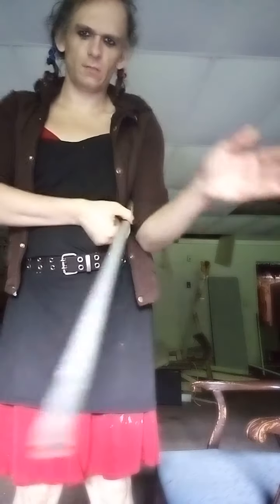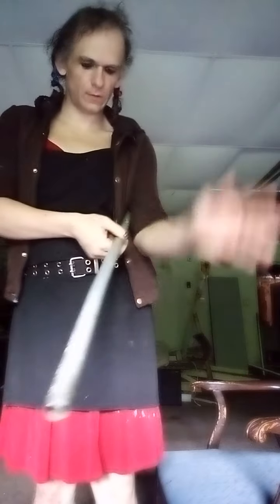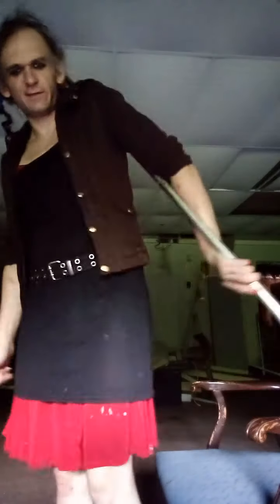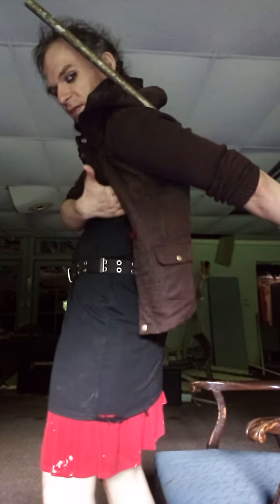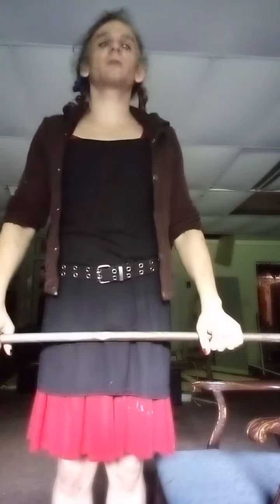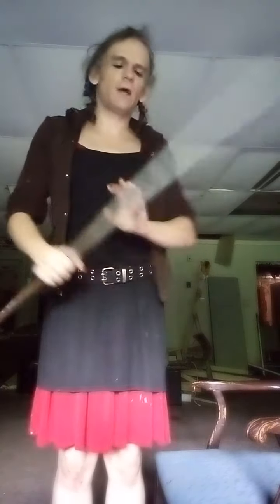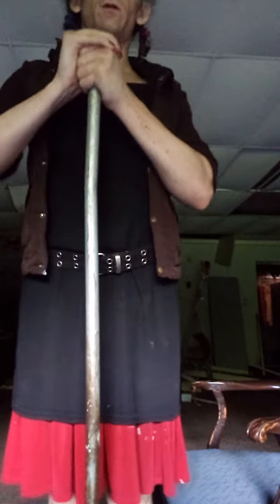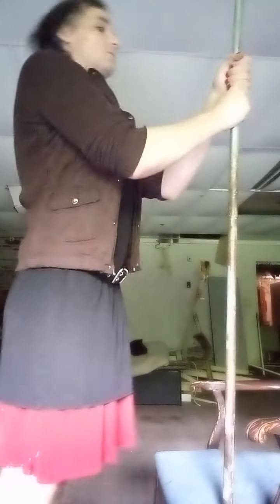3 stretches you can do with a metal pipe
here is Andrew Tate's challenge